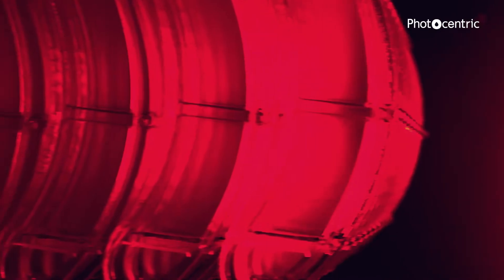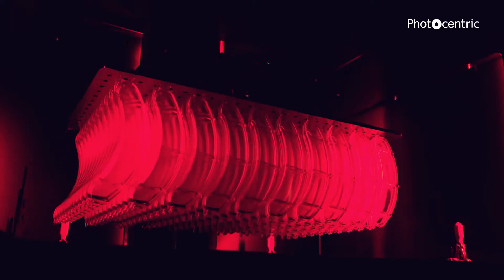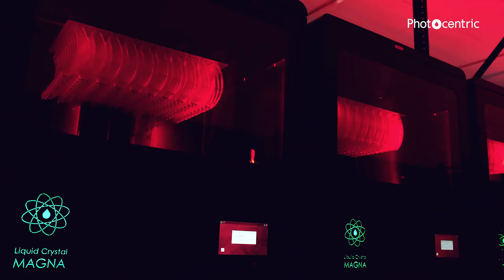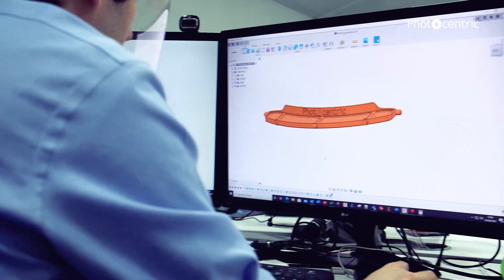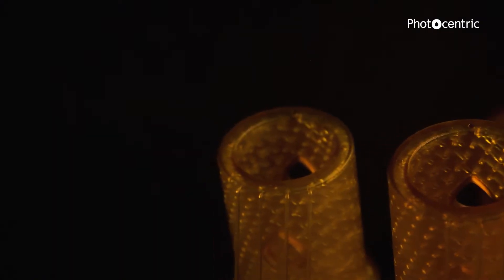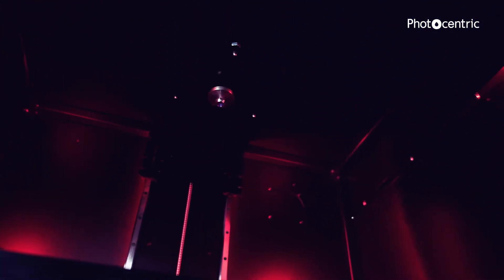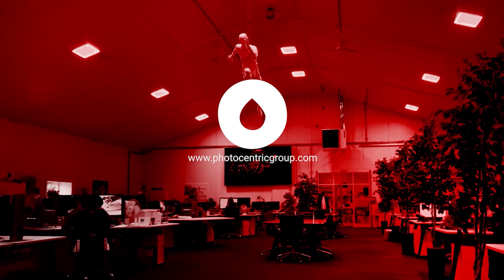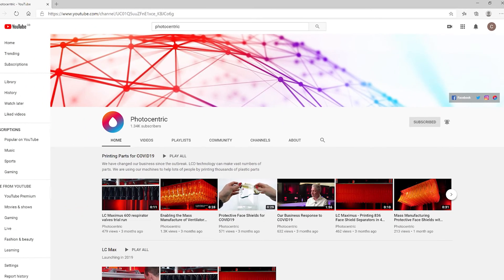LC Magna - Enabling Custom Mass Manufacture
The LC Magna's reliability and versatility allowed Photocentric to respond quickly to the Covid-19 pandemic by 3D printing millions of PPE items for the NHS. The Magna farm is now allowing us to mass produce custom parts for a variety of industries including automotive and dental. Head of Engineering, Ed Barlow discusses the reasons why the LC Magna is the ideal 3D printer for custom mass manufacture.